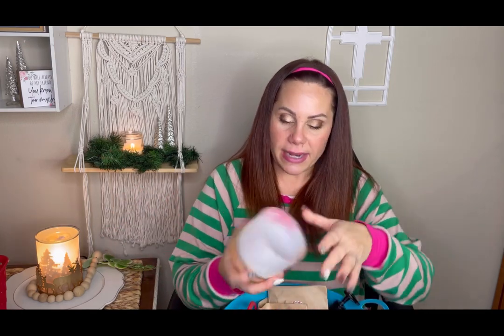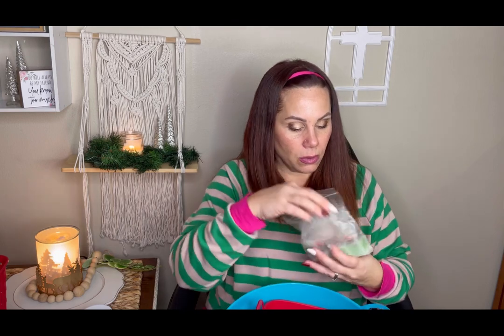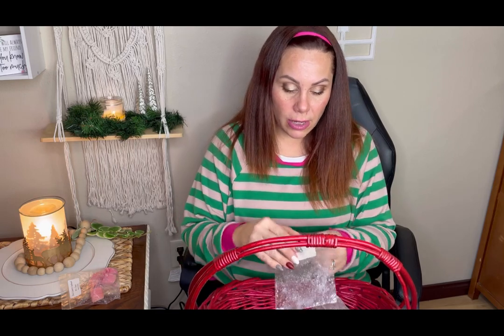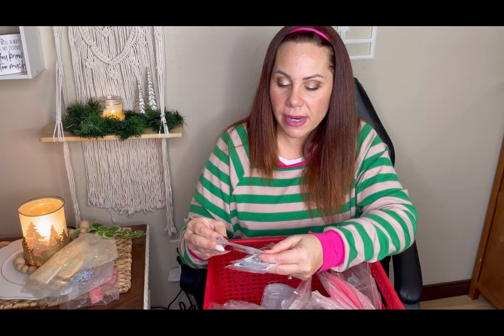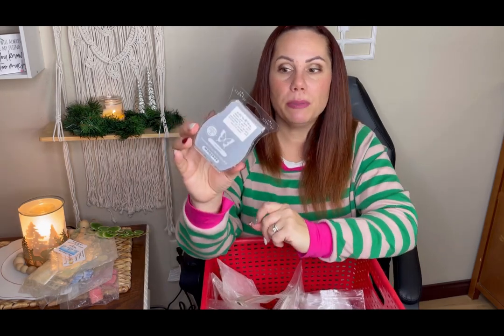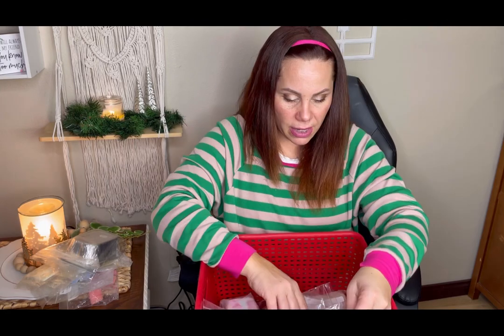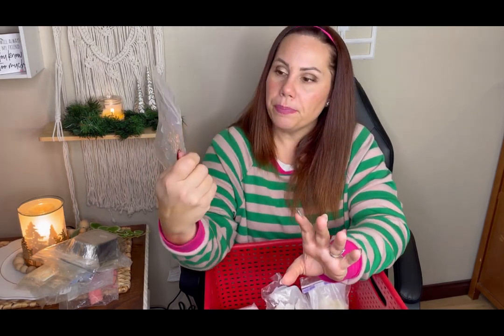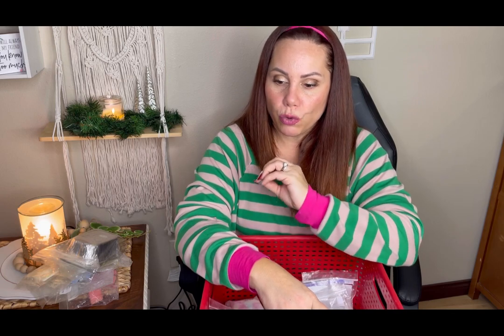Vendor Empties & Un-Empties | Last of 2022